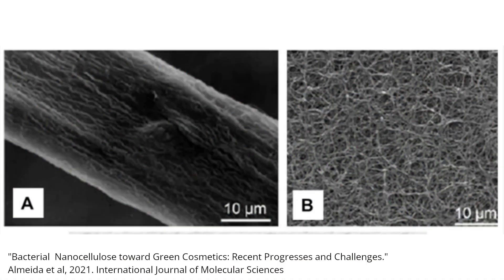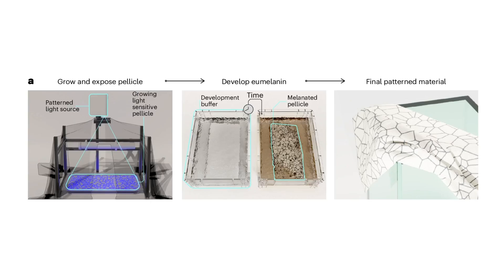Bacteria made this shoe. Can it replace leather?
Leather is iconic, but it's resource-intensive, and most alternatives have serious drawbacks. Can bacterial cellulose do the job better than plants or plastic?

Article - "Self-pigmenting textiles grown from cellulose-producing bacteria with engineered tyrosinase expression."

Enjoy this story? You May Sustain Science by supporting me